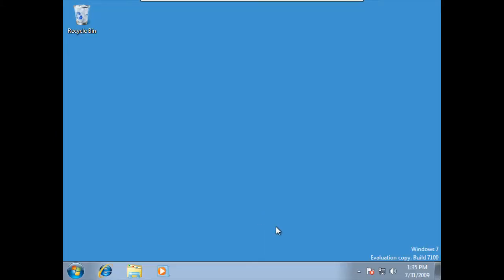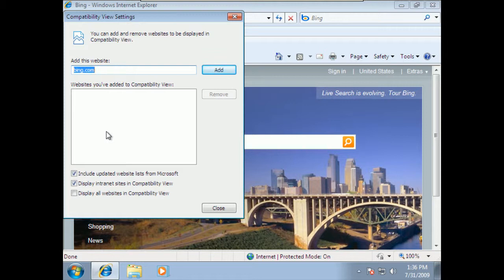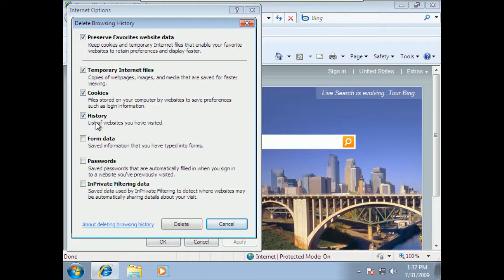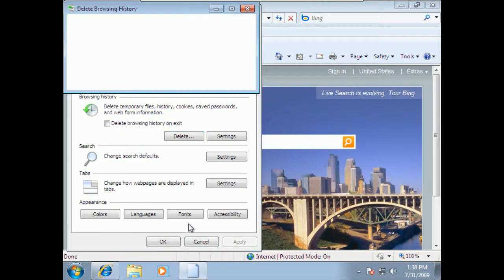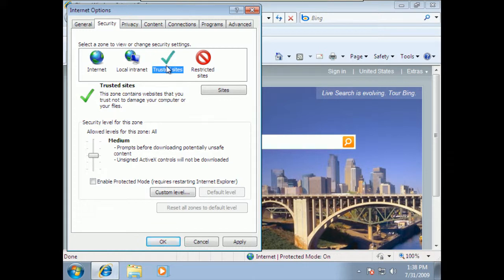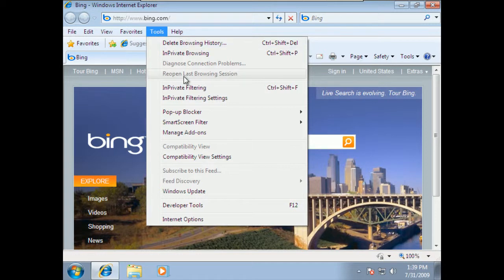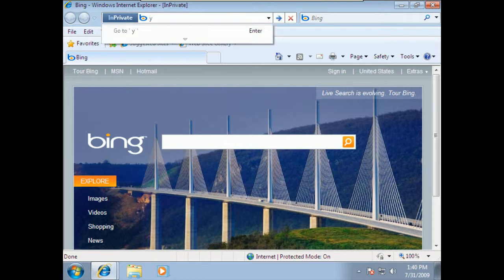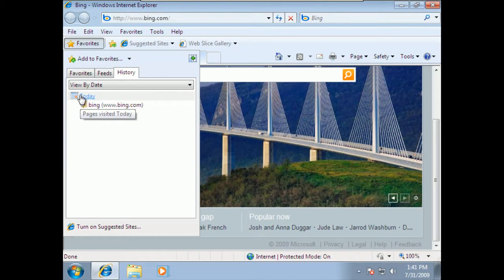Windows 7 Training: Security in Internet Explorer 8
CareerAcademy.com is excited to announce the release of a new free video webcast on Windows 7 Configuration Training: Security in Internet Explorer 8. This free video webcast is led by one of the expert instructors featured in our award-winning courseware.

This video webcast is part of a course that prepares you for Microsoft MCTS: Exam 70-680 Windows 7 Configuration. We have invited the best Microsoft trainers in the industry to help us develop the ultimate training and certification program which includes everything you will need to fully prepare for and pass your certification exam.

This webcast will address the topic of Security in Internet Explorer 8 and features a live demonstration.

For additional Microsoft training and other courses in IT Certification, Security, Software Developers, and Office Users, visit us online!